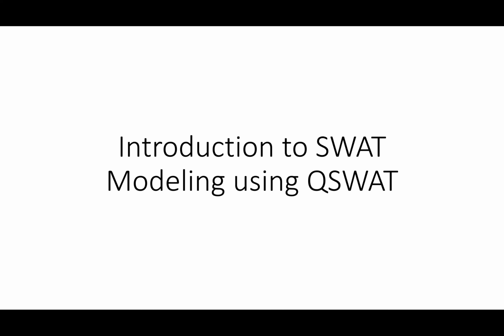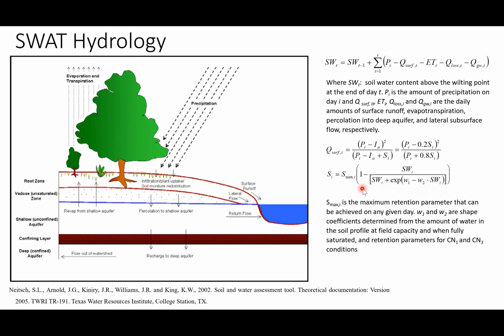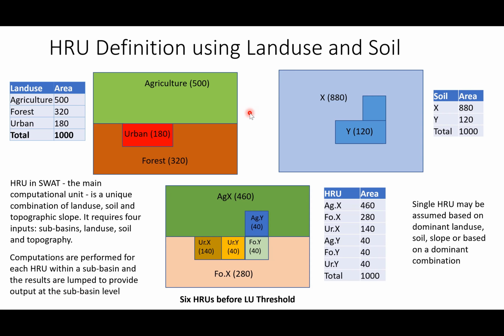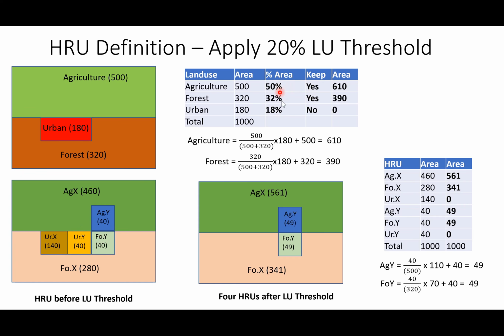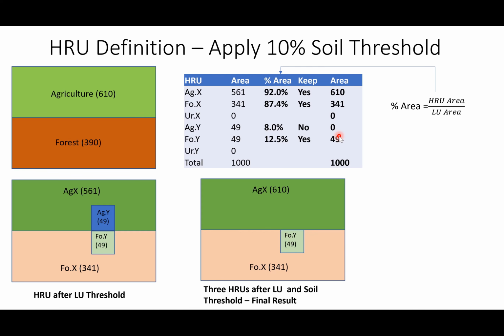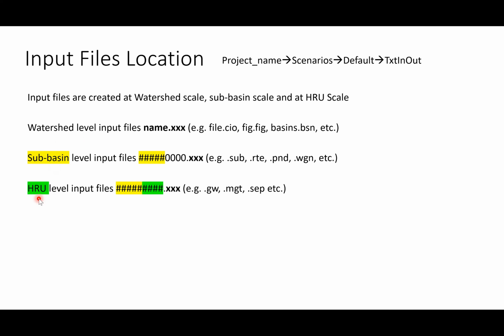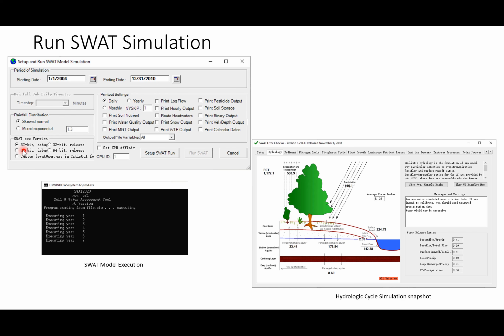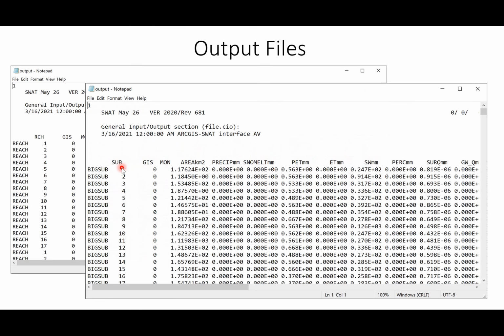SWAT Hydrologic Modeling using QSWAT (1/6) - Introduction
This video provides a basic introduction to SWAT Modeling using QSWAT. It is assumed that you have hydrology and hydraulics background. The video is focused on an overview of SWAT model development and input/output description, including explanation of Hydrologic Response Units (HRUs) in SWAT. Detailed step-by-step procedure to set up the model is described in the subsequent videos in this playlist.